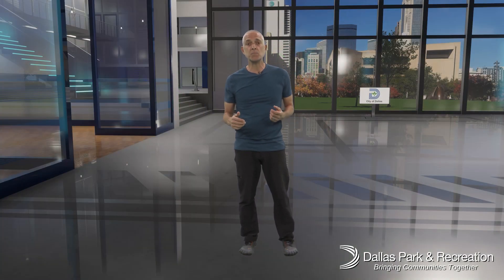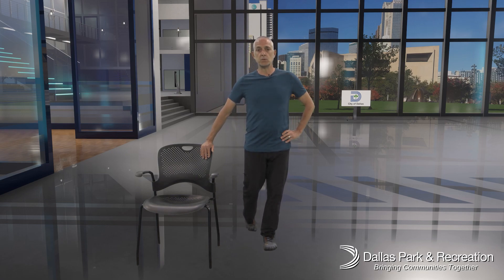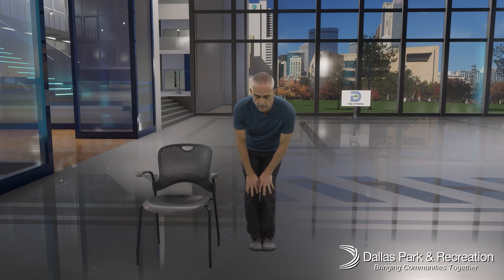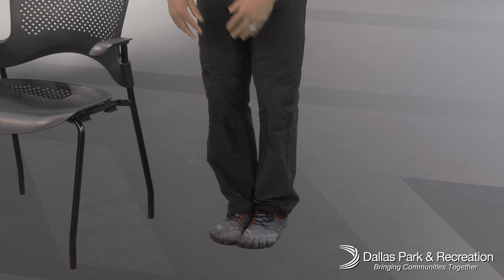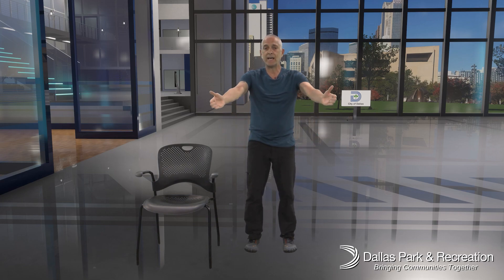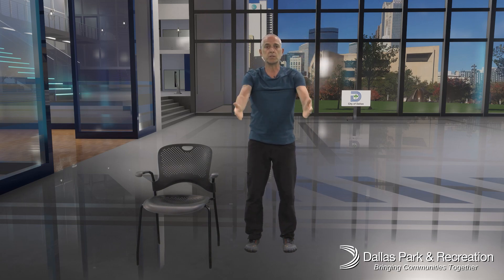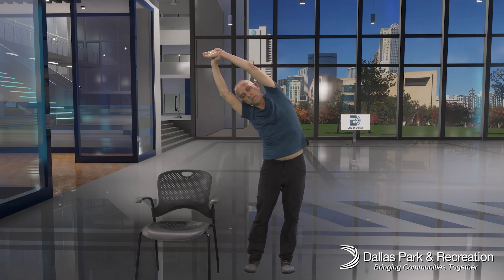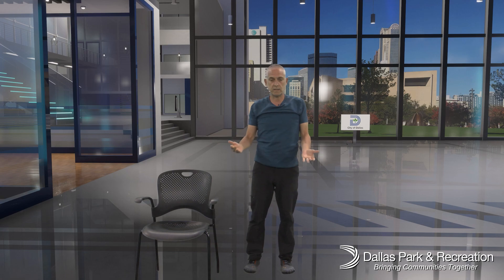Journey to Wellness - Mobility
DallasParks Journey to Wellness - focusing on Mobility.